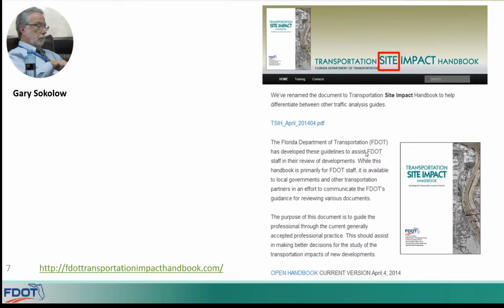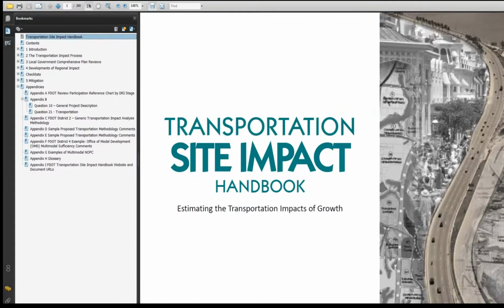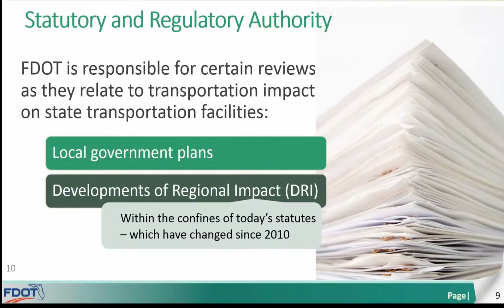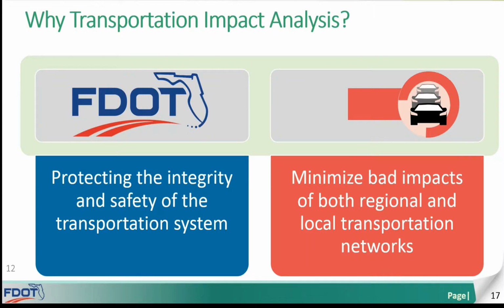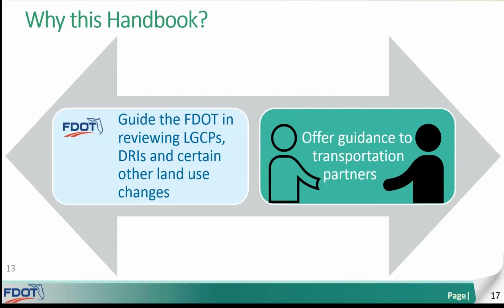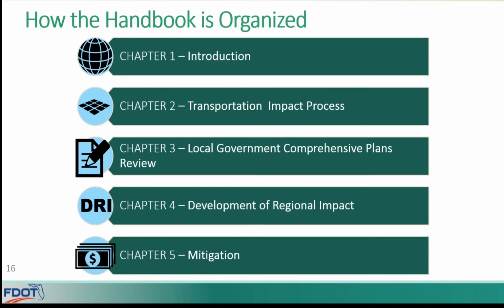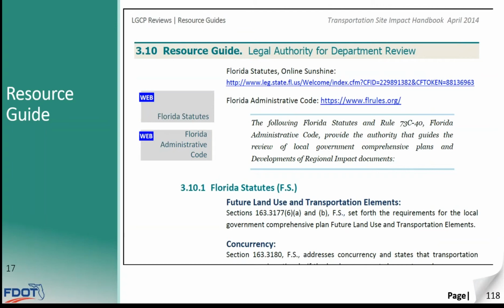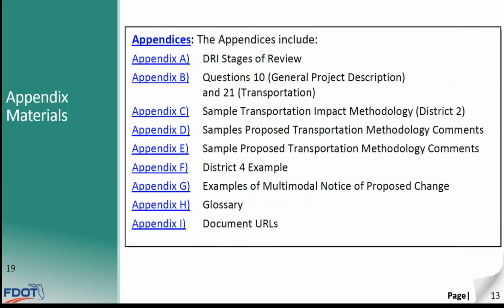Quick Overview of Florida DOT Transportation Site Impact Handbook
This is an eight minute portion of a 90 minute presentation on the Florida DOT Transportation Site Impact Handbook. This gives a brief overview of the entire handbook and how you can find information within it.